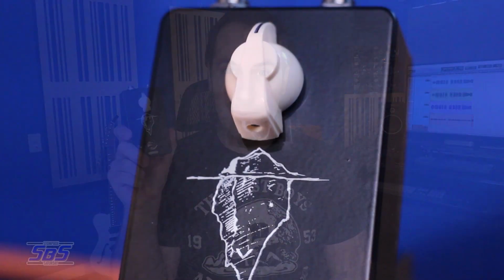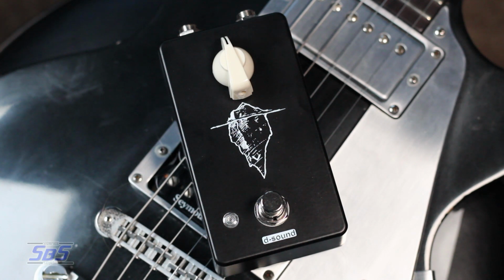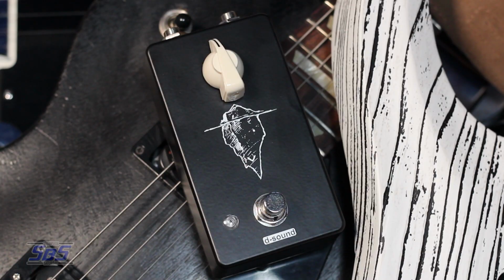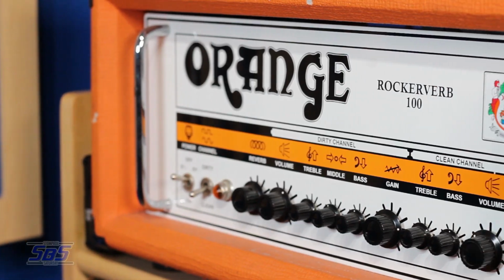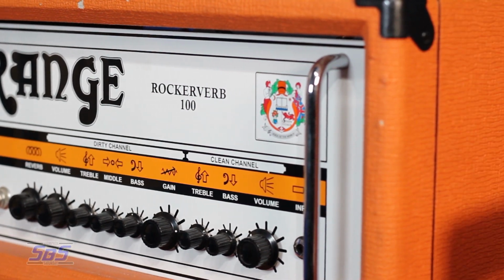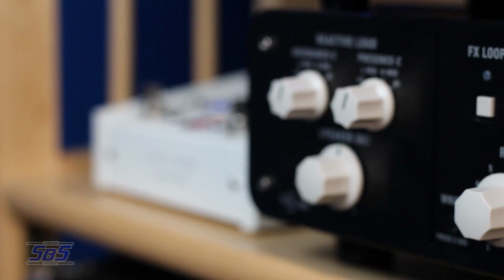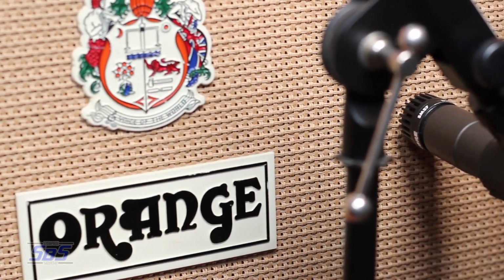Chugs For Less | D-Sound Pedals Iceberg Boost | Stompbox Saturday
Sup friends?!? Sean Pierce Johnson here and welcome back to "Stompbox Saturday". Today we're gonna ask the questions "does it djent?" and "will it chug?" and check out the Iceberg Boost from D-Sound Pedals.
This isn't your typical "iceberg video". We're not gonna be explaining deep, dark secrets. Instead we're gonna tune down the Ormsby seven string and get into some high-gain, heavy AF riffing!
The Iceberg is a clone of the Fortin 33 boost pedal; a favorite amongst modern guitarists. But the OG pedal was 1. really expensive and 2. only made in limited numbers. But the Iceberg Boost is available NOW and is only $100! Let's hear it!

VIDEO CHAPTERS AND INTERESTING BITS:
0:00 - Welcome to my Iceberg Video
0:50 - Origins of the Iceberg Boost?
1:52 - What exactly does it do?
3:11 - What's in the Guitar Rig?
3:55 - Let's CHUG!!! (Ormsby Guitars SX GTR)
6:15 - How Does the Boost Effect the Tone? (Clean Tone)
8:19 - DUDE! WHAT THE HECK IS THIS?
9:26 - Fav "Standard Tuning" Setting
11:35 - Fav "Extended Range" Setting
12:58 - My Opinion on this Boost
13:55 - I'm Feeling Old...
14:48 - Support the Channel
15:05 - Sign-Up For My Email List